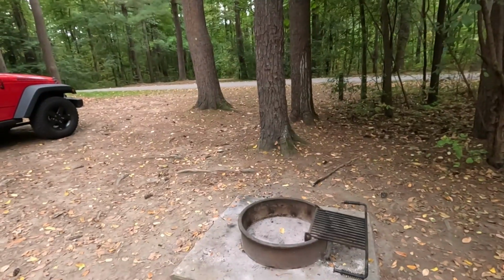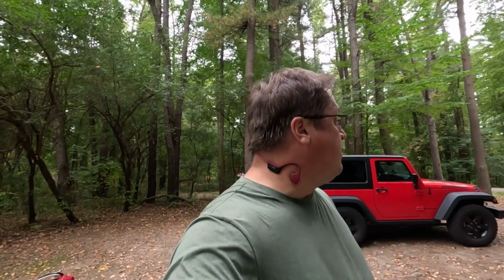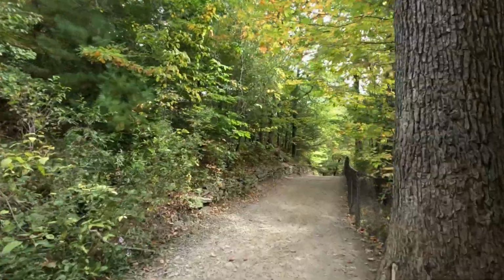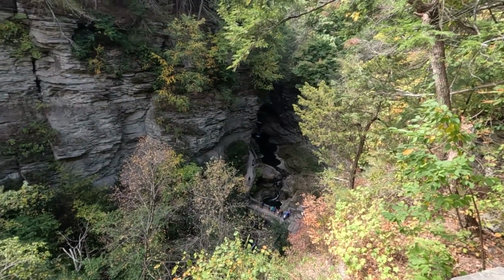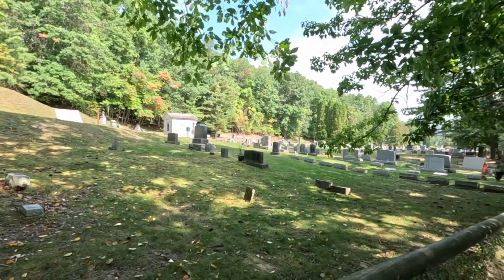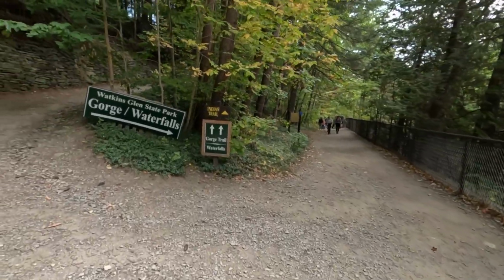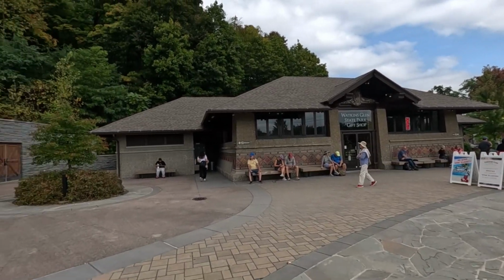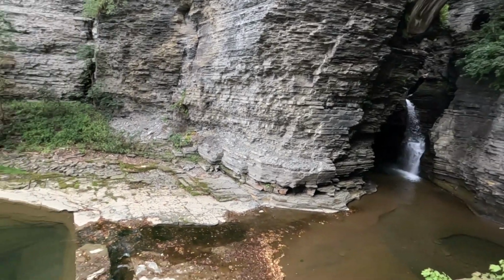Watkins Glen State Park | Wakins Glen New York